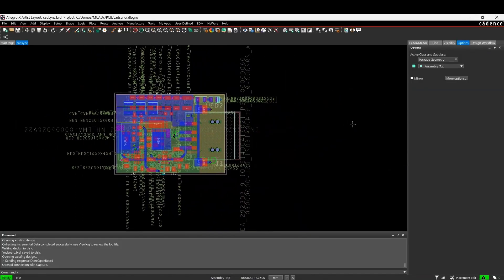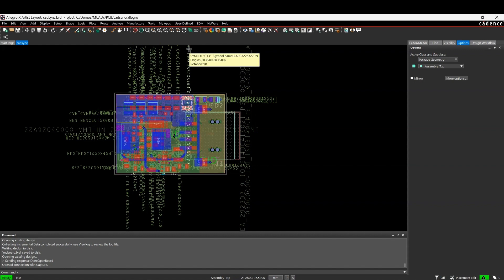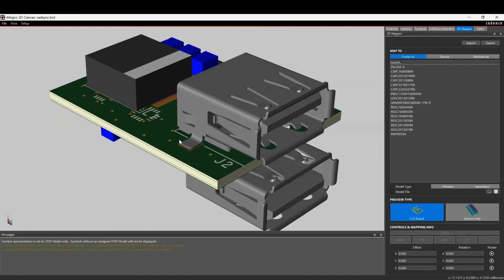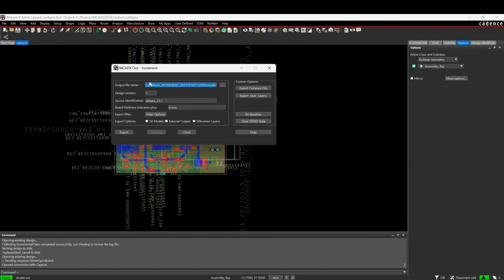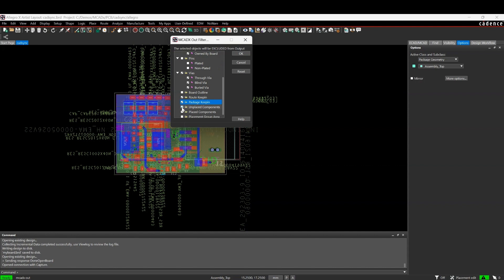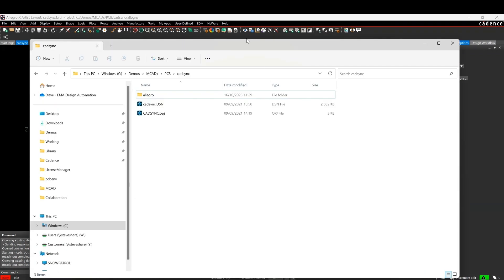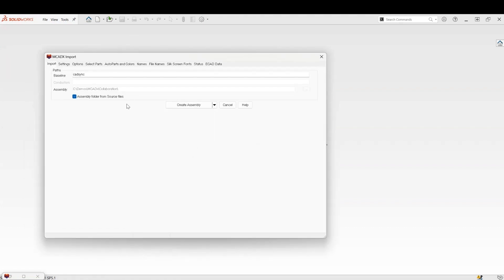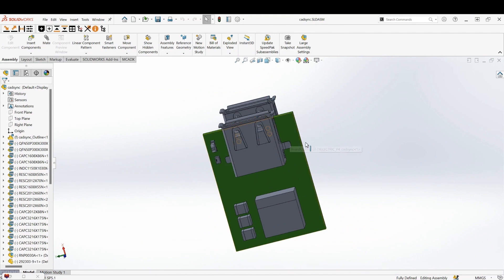Allegro X OrCAD X Presto - MCAD X Import/Export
Here we explore the Allegro X OrCAD X Presto - MCAD X Import/Export integration